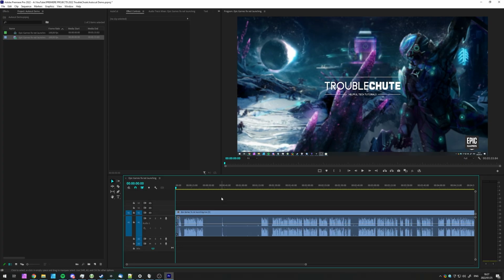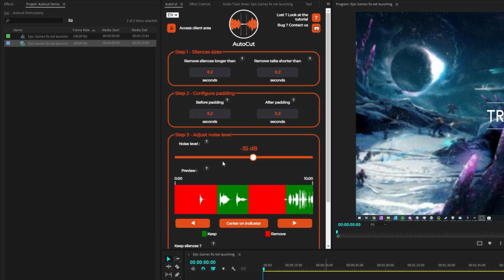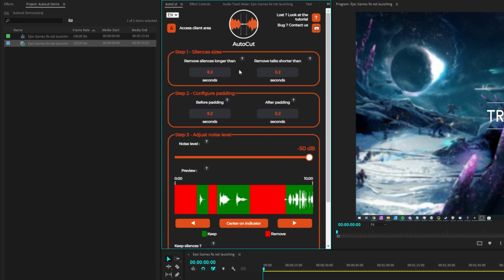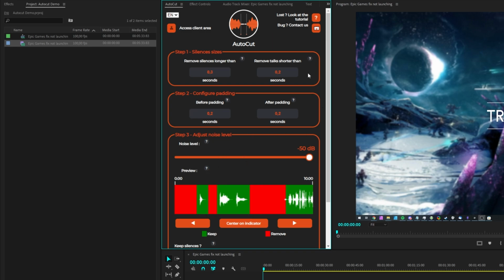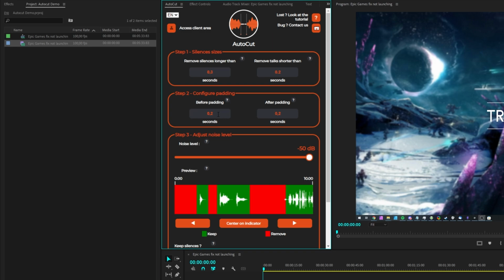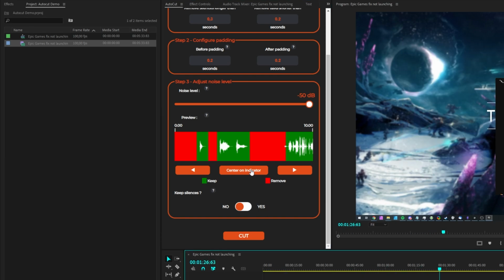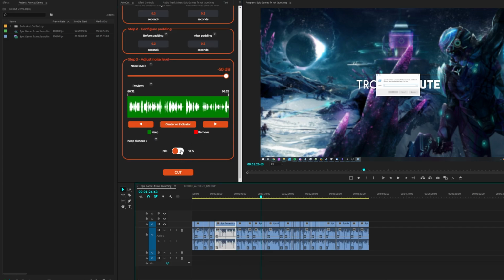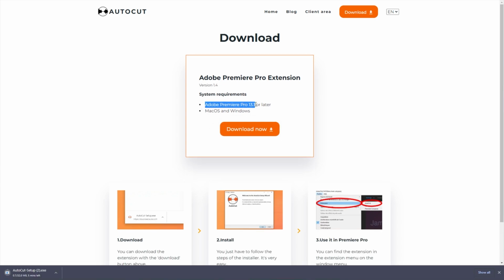How to Trim Silences in Premiere Pro | AutoCut Plugin Guide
Want the Adobe Audition Trim Silence feature in Premiere Pro? Well, you can accomplish something similar with plugins. This video takes you through using and installing AutoCut, a paid solution. There are free plugins that accomplish similar things, but I've had good experiences with this one. If you find another, do let me know so I can make an update to this video with a free alternative!

Timestamps:
0:00 - Explanation
0:55 - Open AutoCut in Premiere Pro
1:10 - What AutoCut does
1:28 - What each setting does
4:10 - Running AutoCut to automatically trim silences in Premiere Pro
4:58 - Installing AutoCut
5:37 - Does AutoCut support multitrack audio?